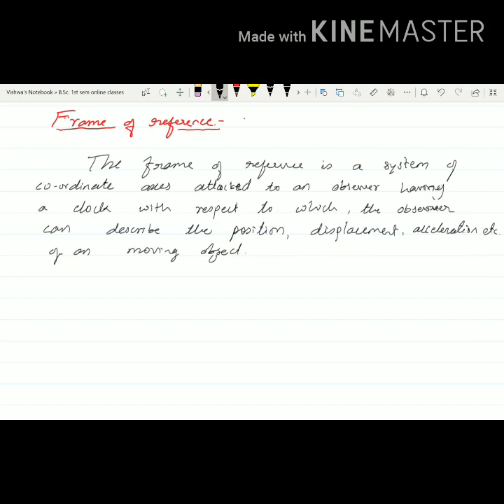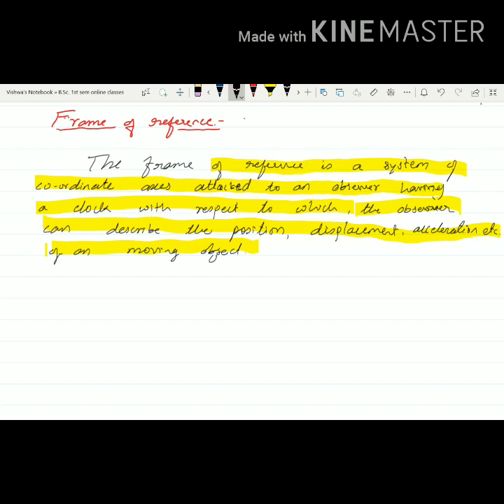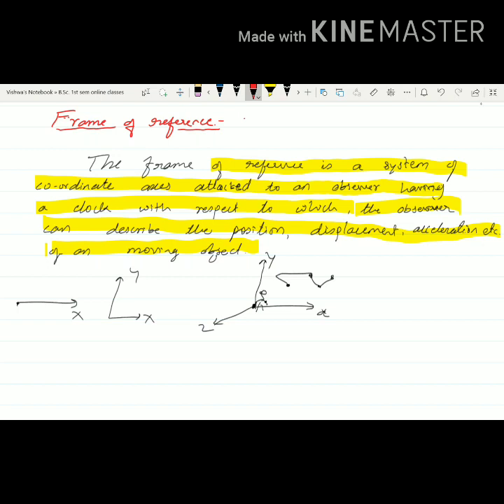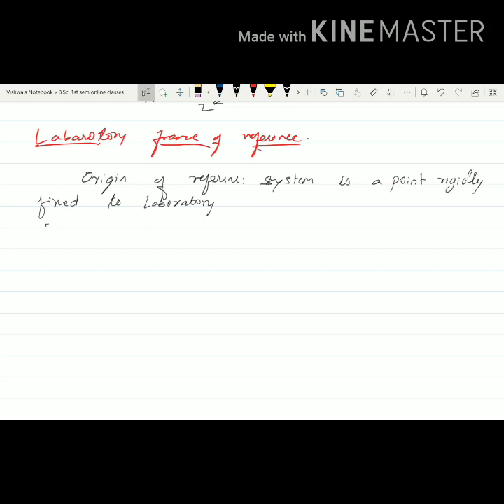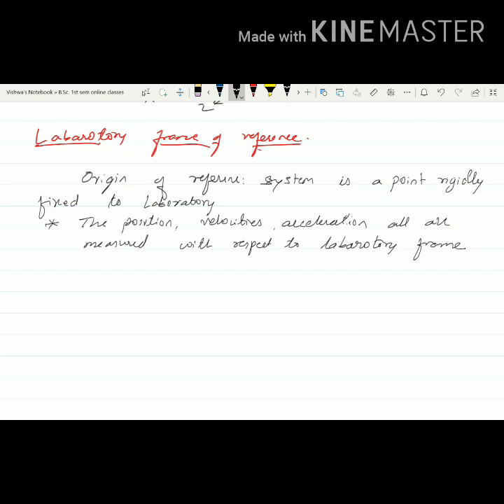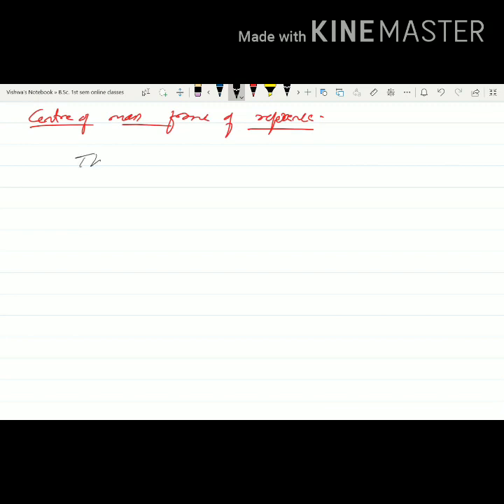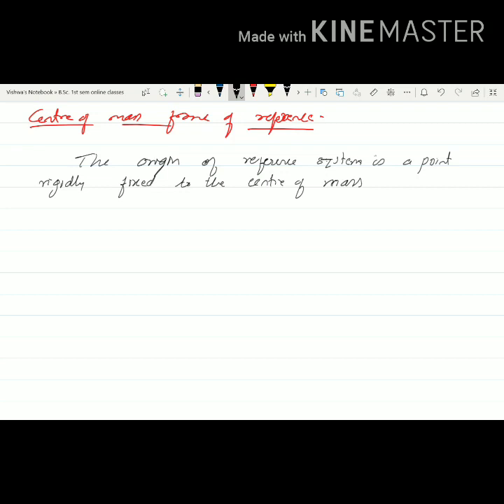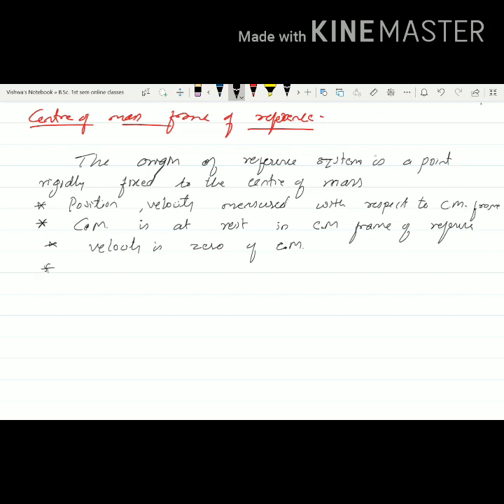L-02 | Physics | Laboratory frame and Center of Mass frame reference | By Vishwanath Sir